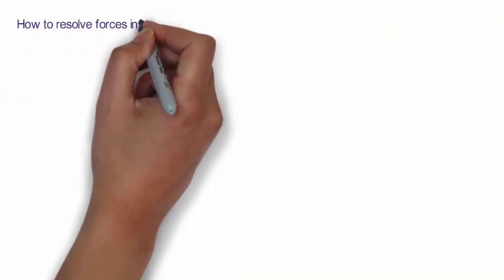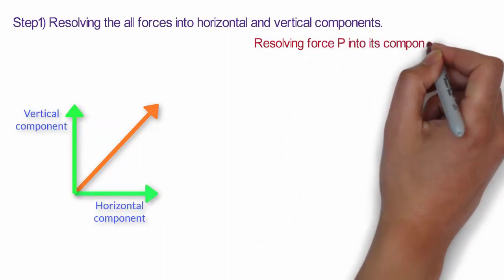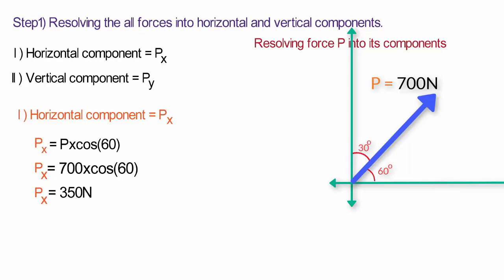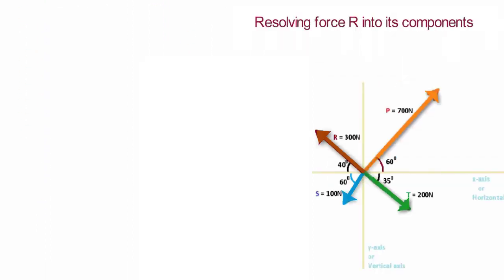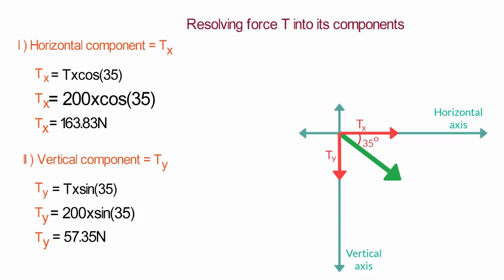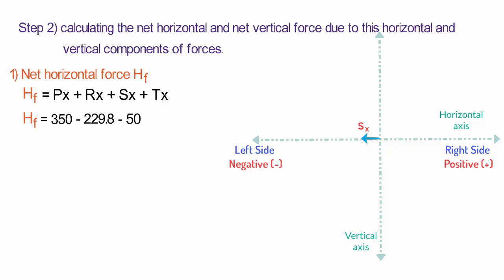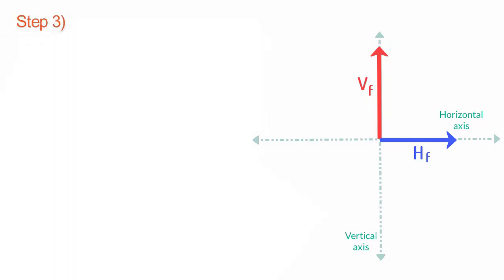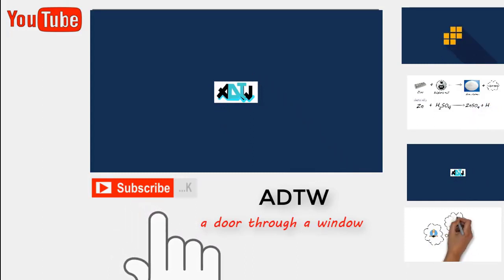RESOLUTION OF FORCES: How to resolve forces into its components (Animation)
How to resolve the force into its components and find resultant?

1) Resolve each of the force into their components
2) Find net vertical and net horizontal forces due to all vertical and horizontal components of forces
3) find the resultant force
4) find the direction of resultant force

All the steps are explained in detail in the above video...